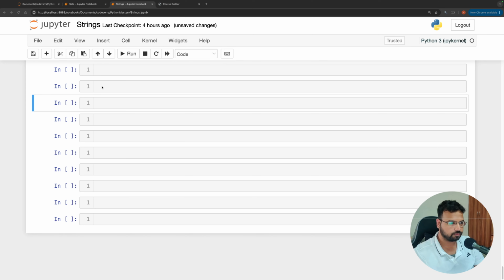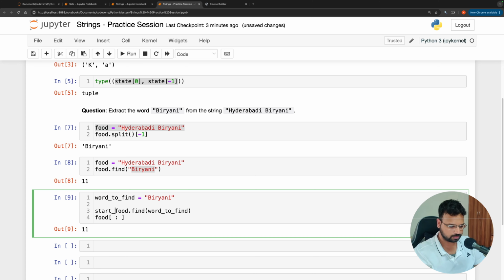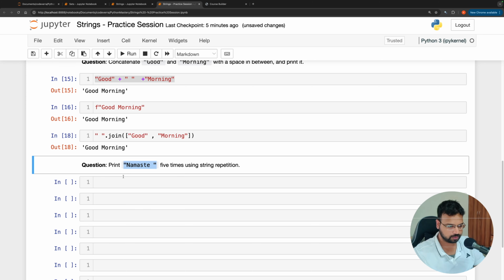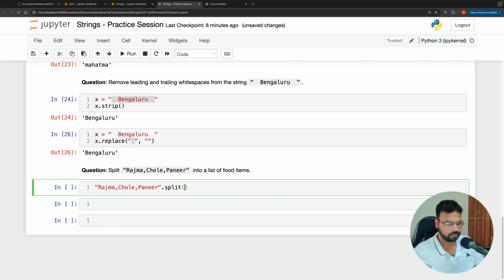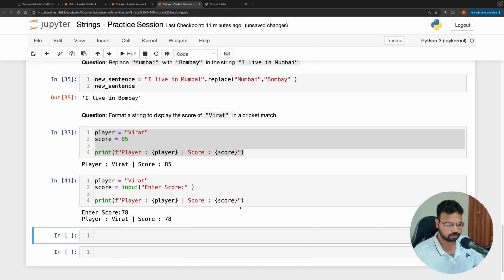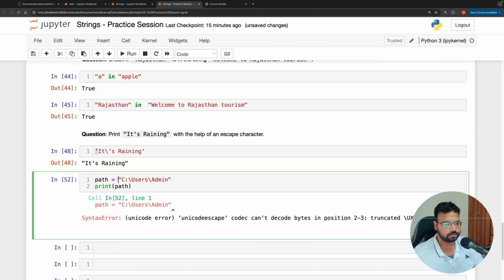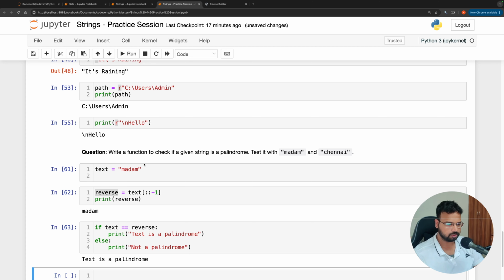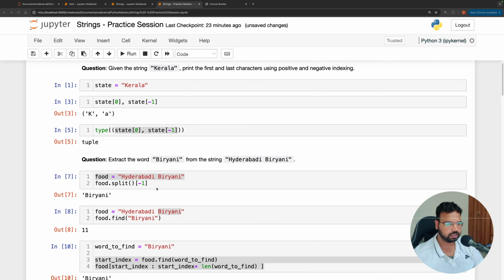Strings in Python - Practice Session (Part -2 ) 🛠️ | Python for beginners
This video covers the fundamentals of working with strings in Python. Ideal for learners at any level, it focuses on helping you understand how strings behave and how to use them effectively in your code.

Highlights:

Understand what strings are
Learn how to work with them in Python
Explore common use cases and techniques

python strings, python basics, learn python, working with strings, python string tutorial